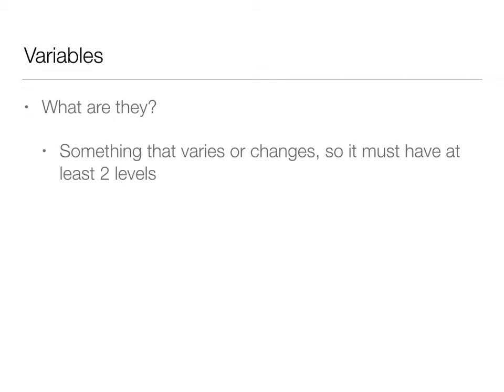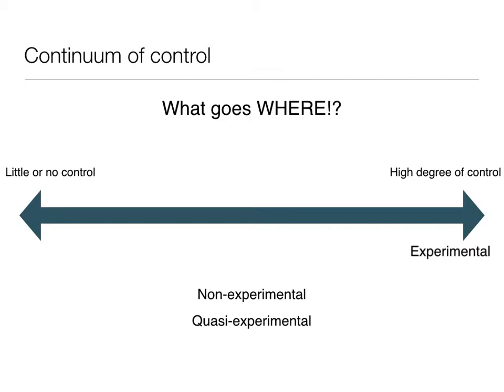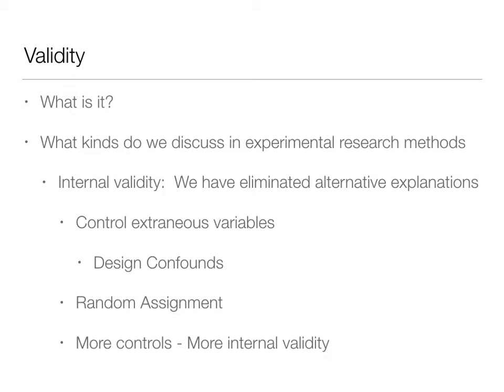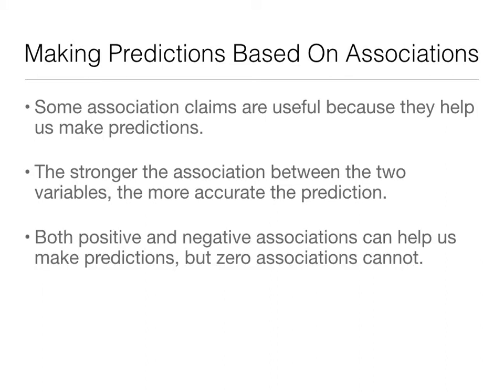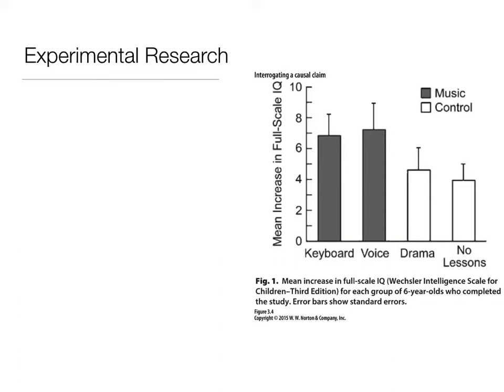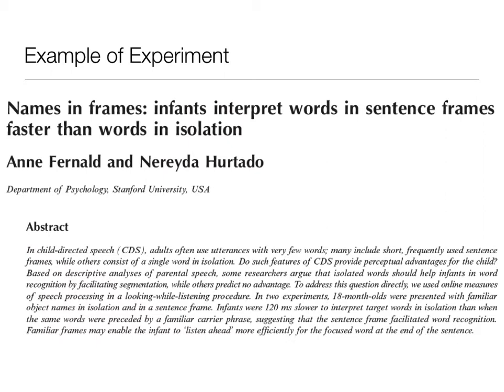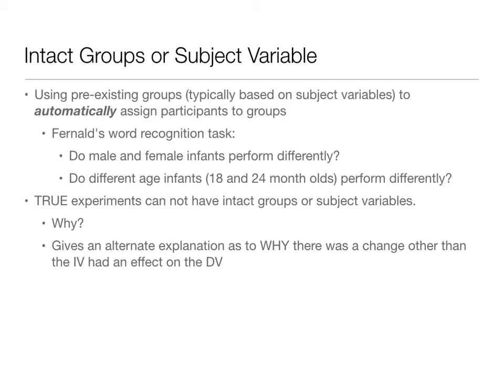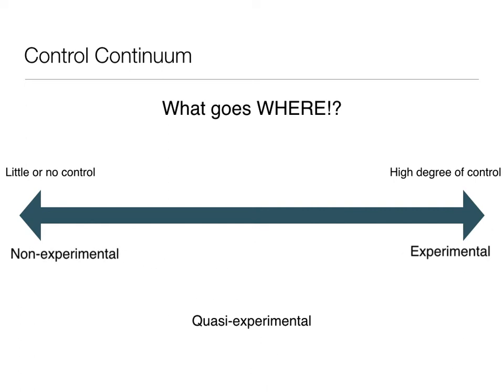Types of Research Design: Non-experimental, quasi-experimental and true experiments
This is an updated video on quasi-experimental designs for the Morling textbook.

Sorry for the door bell and dog barking in the middle!  The perils of working from home